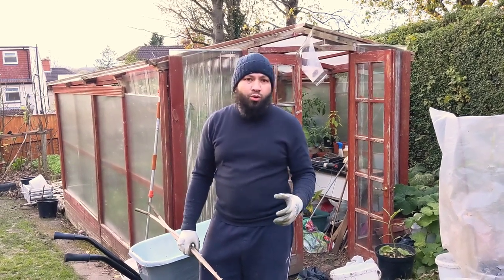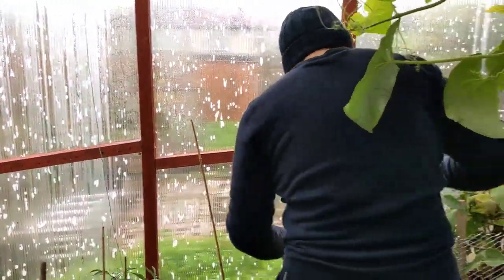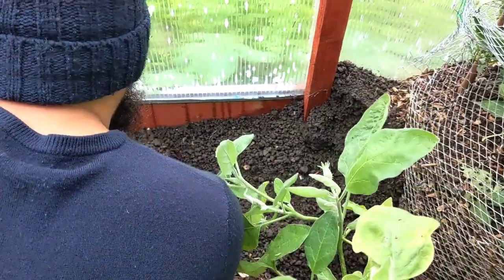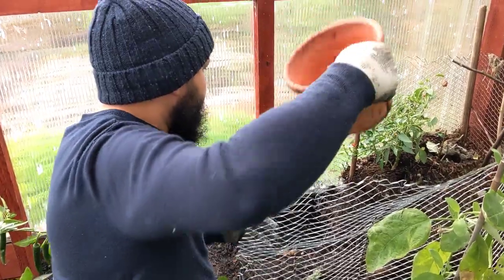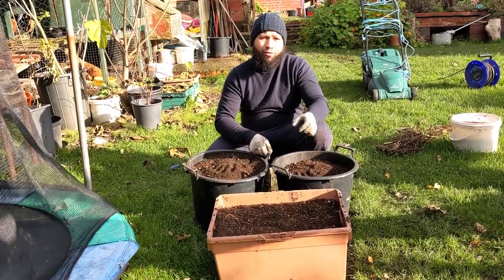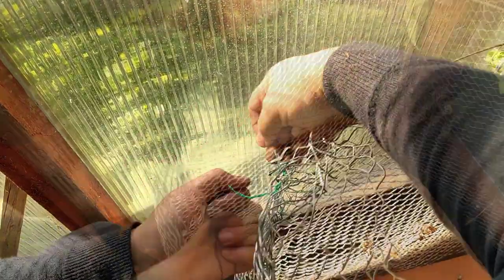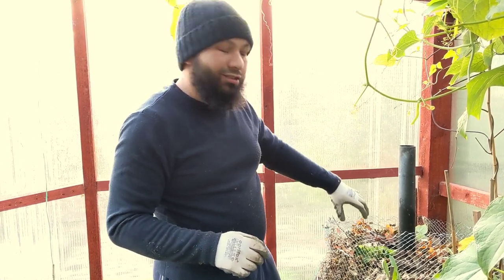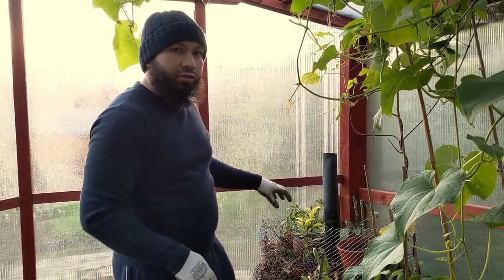Heating The Greenhouse With Leaf Mould / Making Leaf Compost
Heating The Greenhouse With Leaf Mould, Using Leaves To Heat Greenhouse - How To Make Leaf Mould/Leaf Mold, How to Make Leaf Compost, How to Make Leaf Mould Fast - Worm Composting, Composting Leaves

Leaf mould is a fungal dominated compost using just fallen leaves to make soil enrichment full of essential minerals for soils. Replenish soil nutrients using leaves to create the perfect habitat for your plants. Allowing leaves to fall naturally on the garden beds provides a natural mulch that will both protect and feed the soil.

I film everything on my phone